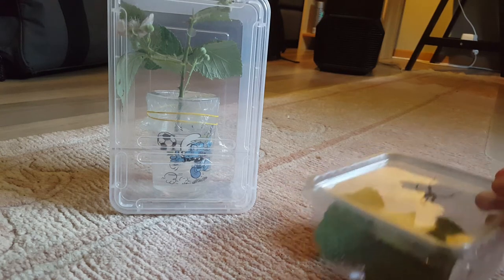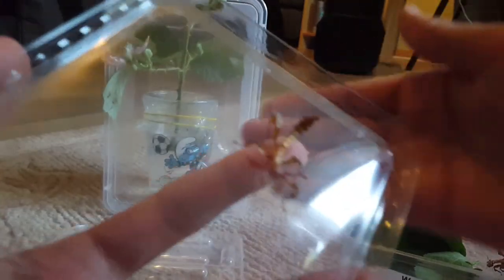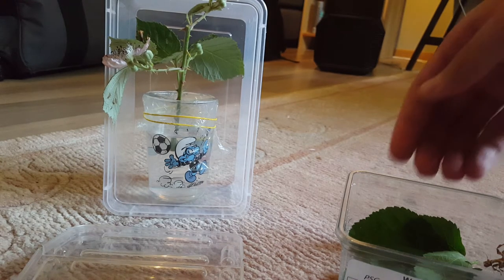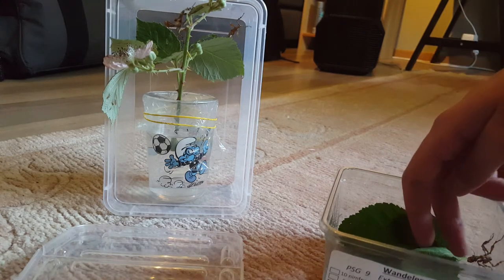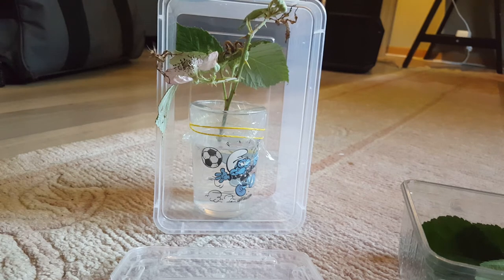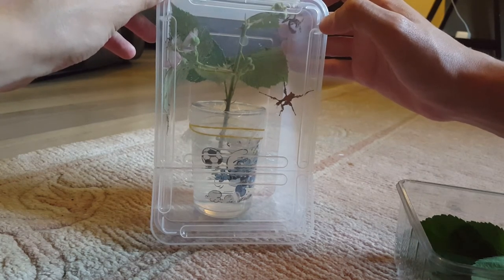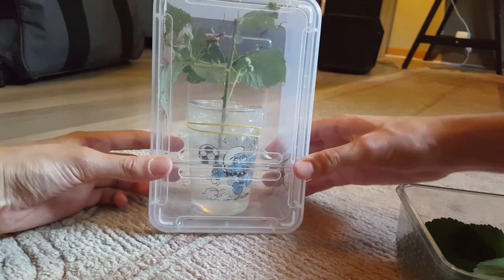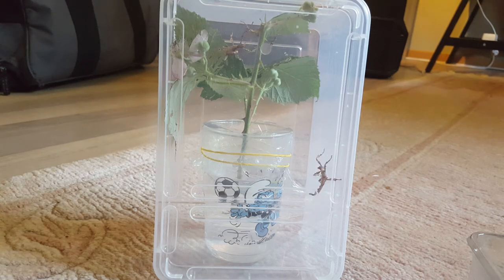extatosoma tiaratum rehouse!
rehousing my 3 new Phasmids from the Houten expo :)